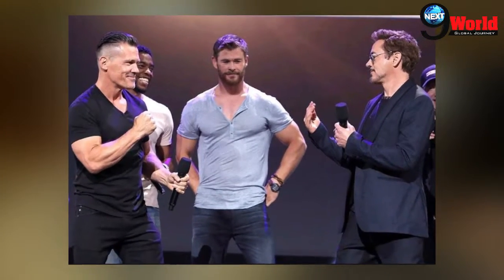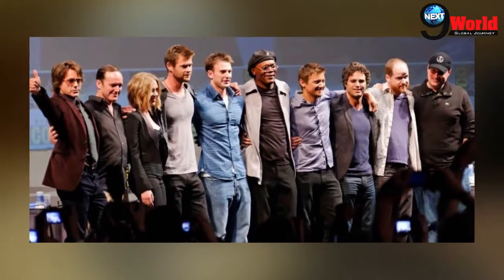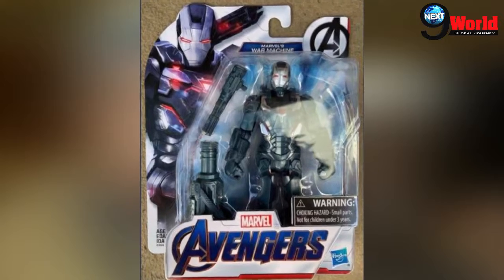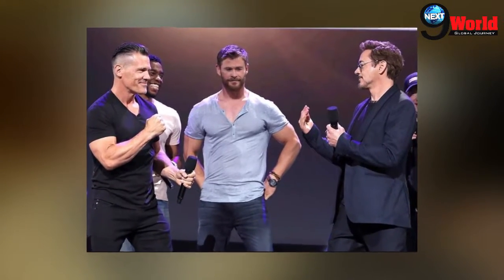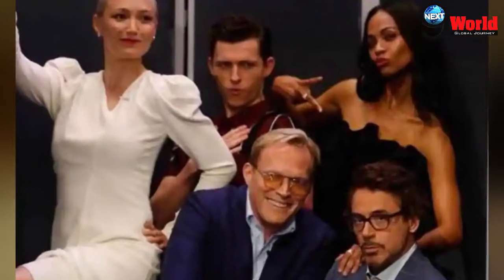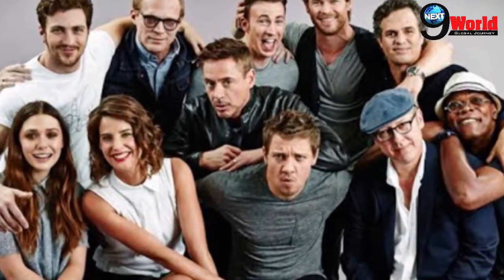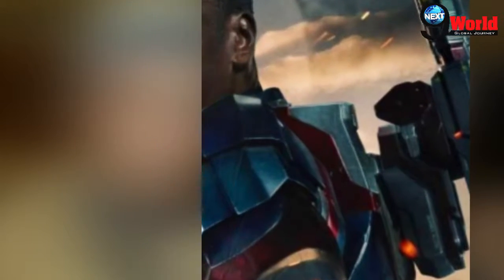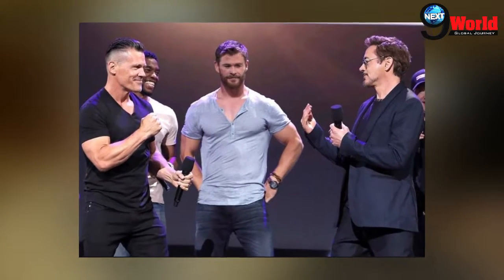Avengers: Endgame: New Leaked action figure REVEALS War Machine's armour | Details Inside